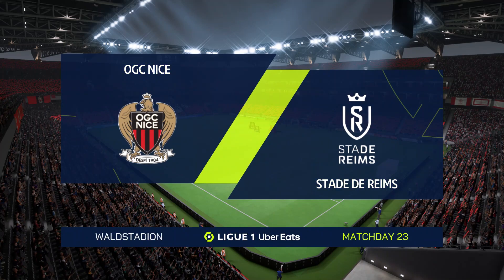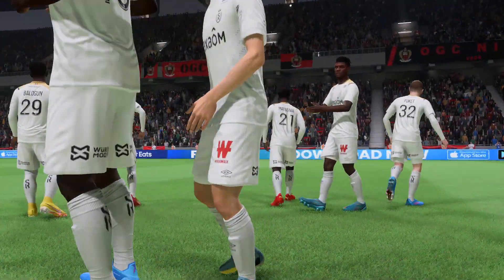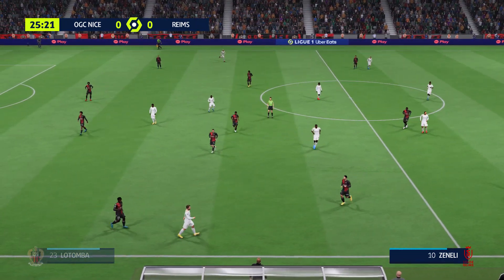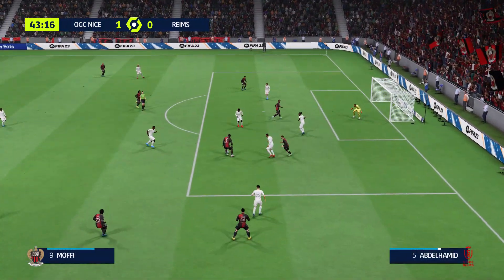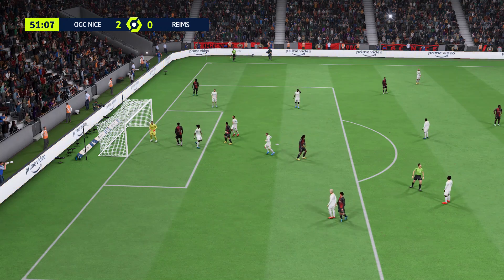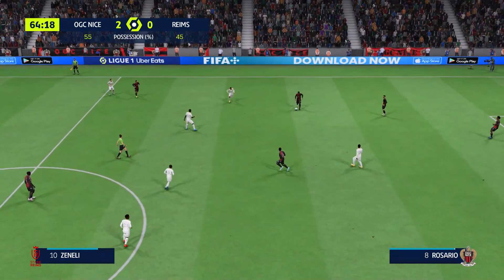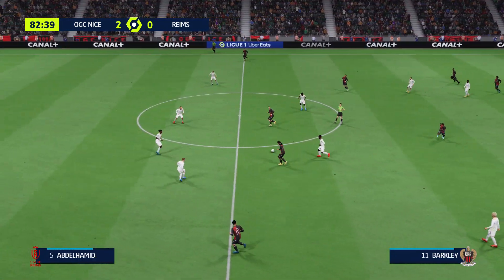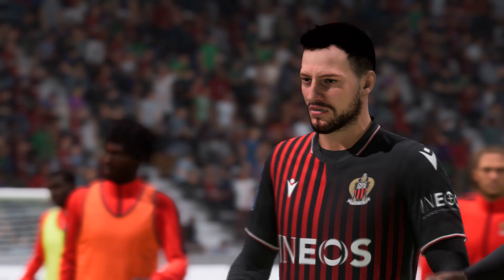FIFA 23 | OGC Nice vs Stade de Reims - Ligue 1 Uber Eats | Gameplay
This video is the gameplay of Nice vs Reims | FIFA 23 | Ligue 1